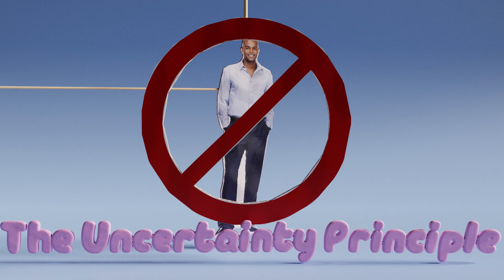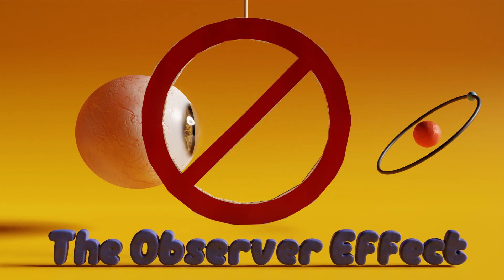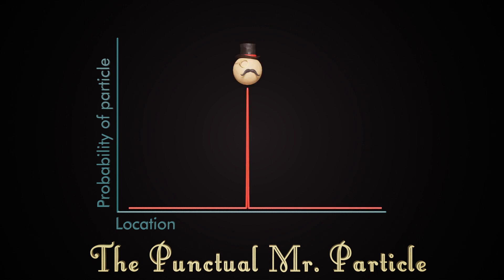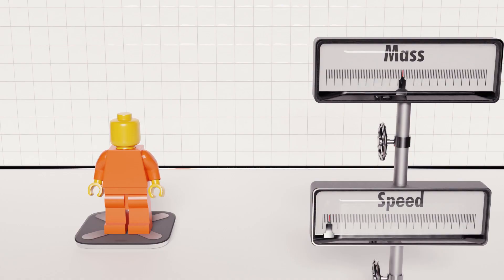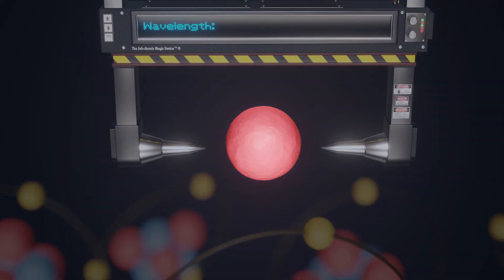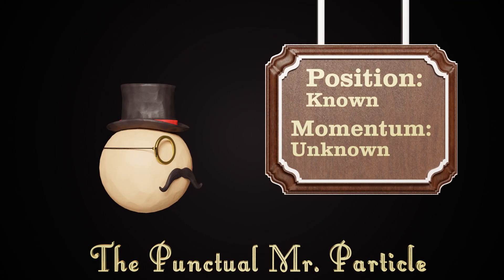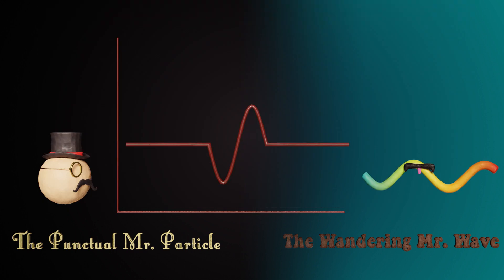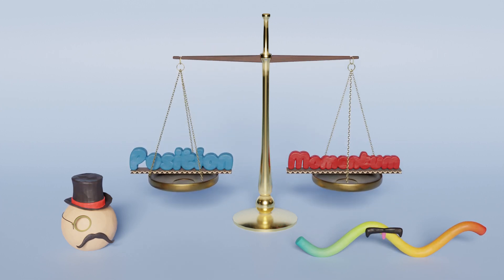The Heisenberg Uncertainty Principle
Made this for the scholarship video challenge! This challenge seemed right up my alley considering I LOVE to make these kinds of videos already, and I kinda-sorta-already had this one in the works.